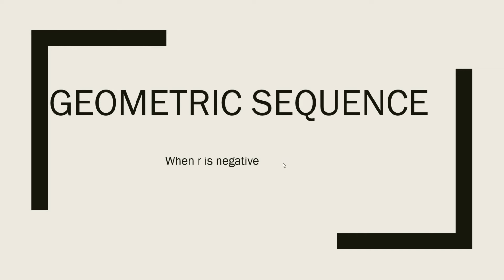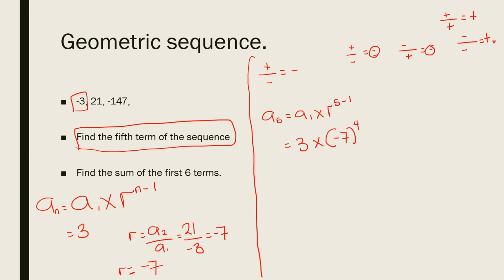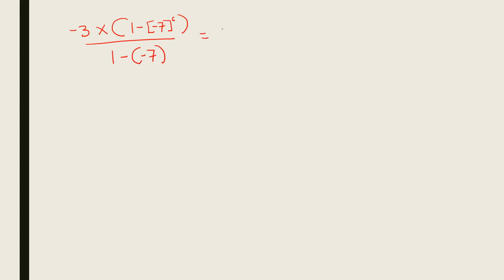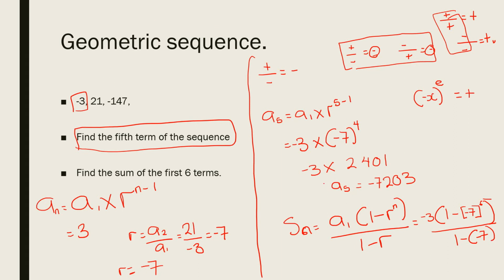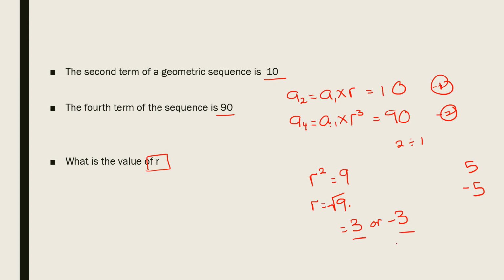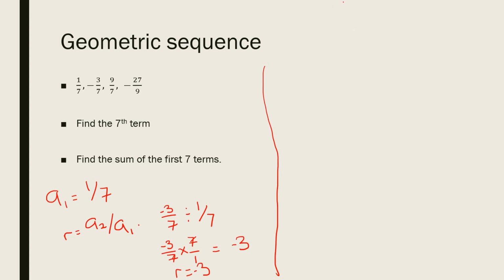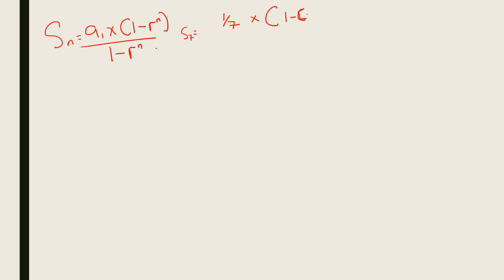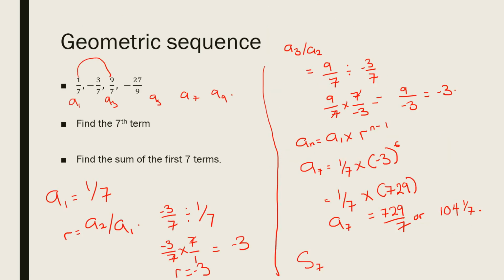Solving a geometric sequence with a negative common ratio [When r is negative]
We'll just go over solving different geometric sequences with a negative common ratio [-r]